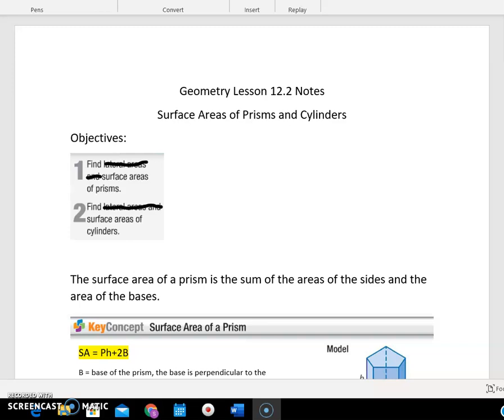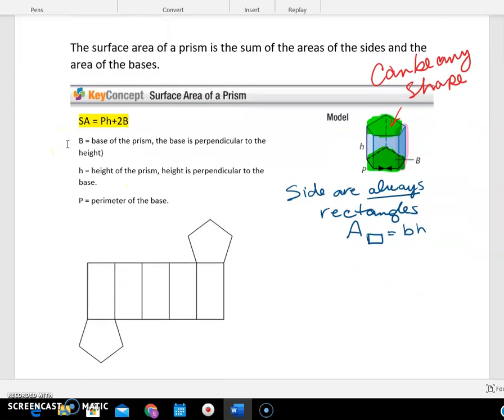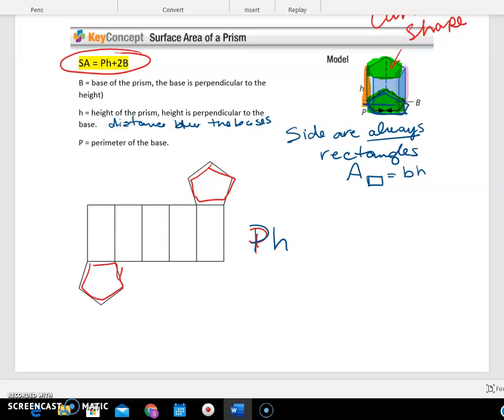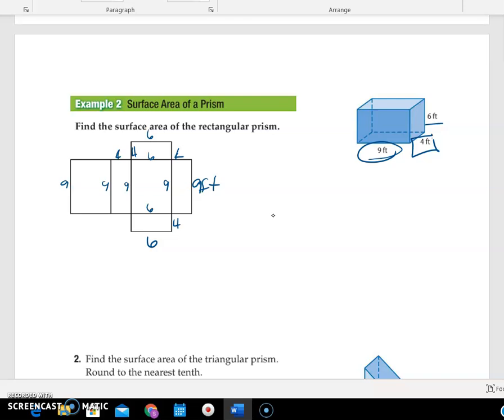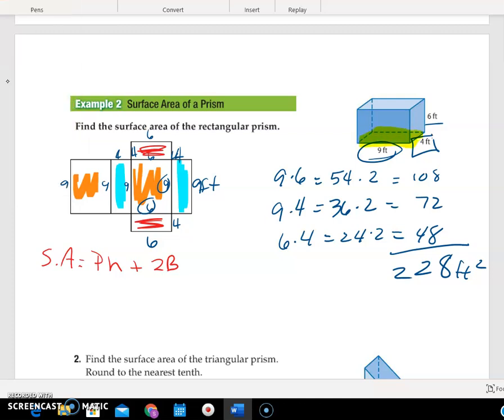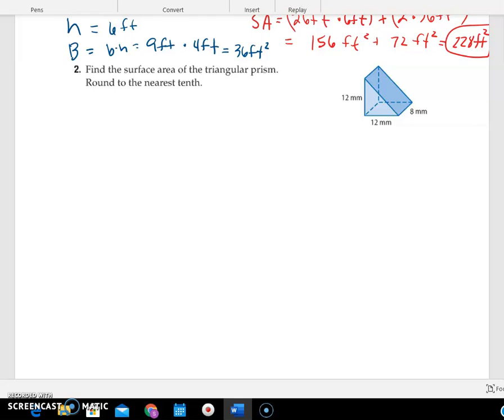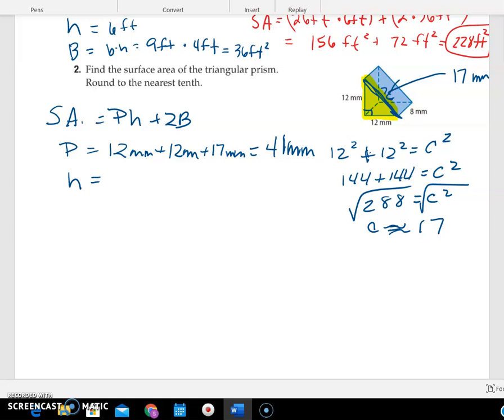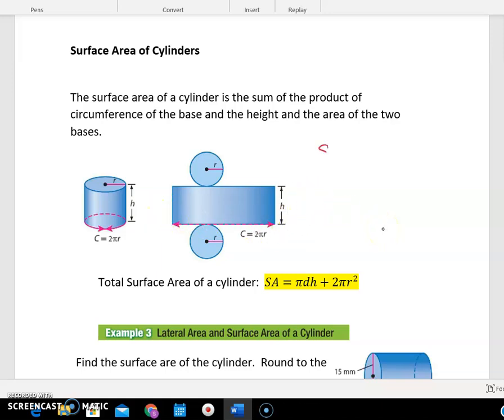Geometry 12.2(1) Lesson Notes